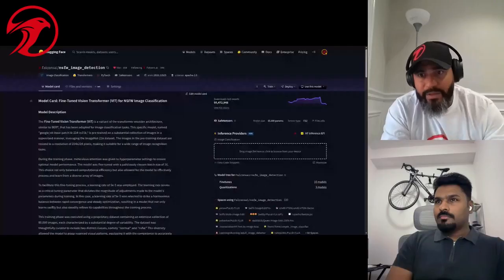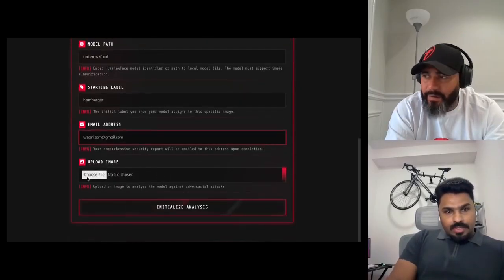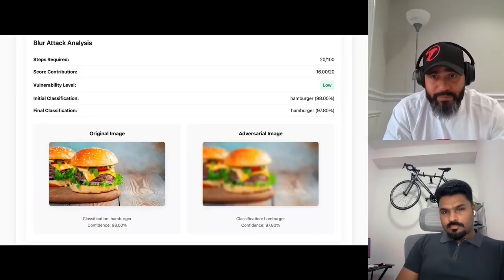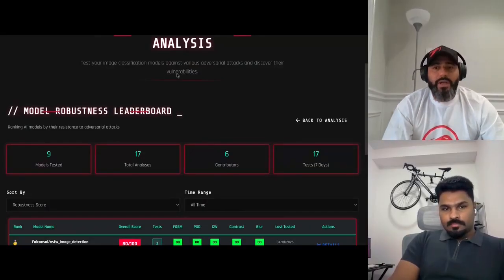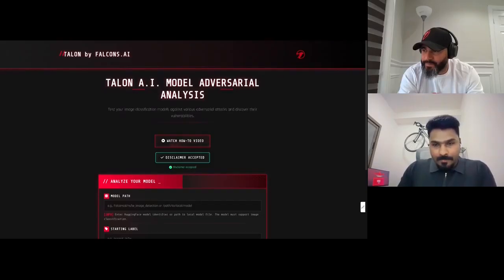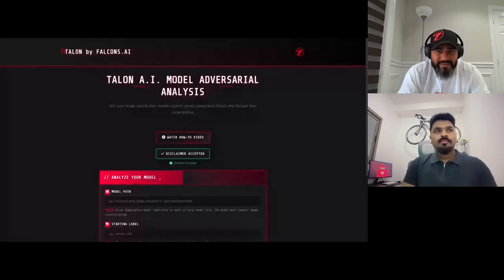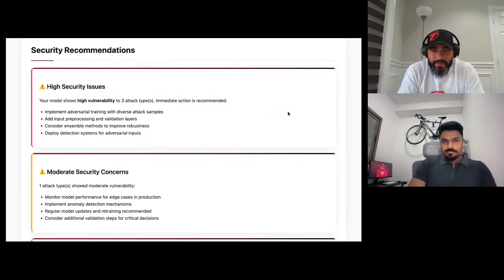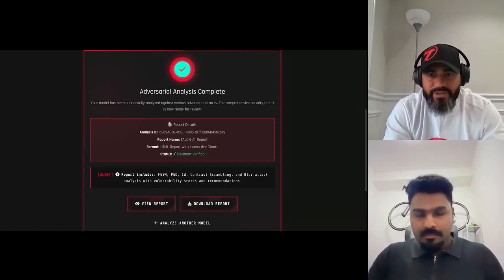TALON model robustness beta test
In this video we went over the testing of our latest AI model robustness solution called TALON. Led by the Falcons.ai CEO (Michael Stattelman, Nizam the CTO) provides a tutorial/demonstration of the TALON solution. (Bobbi the COO) sheds light on the criticality of deploying more robust computer vision models across various industries.